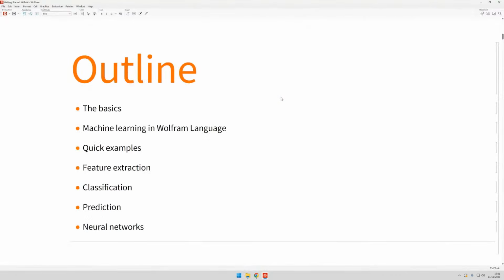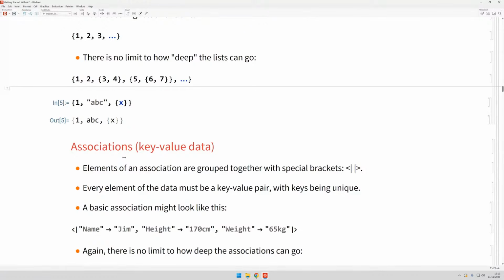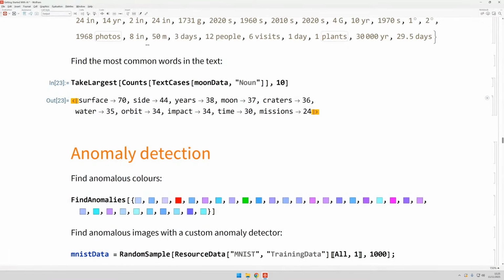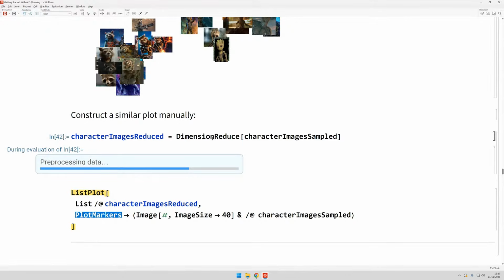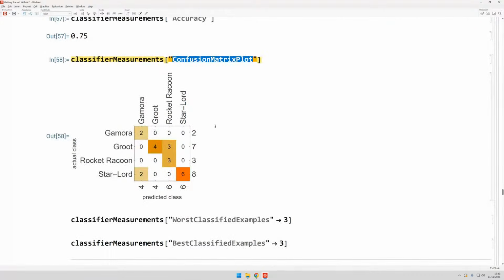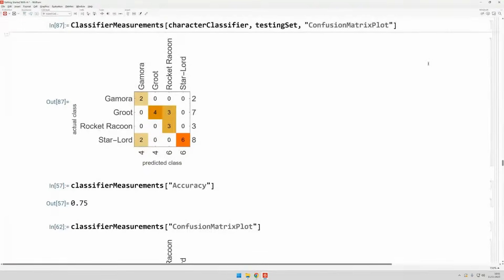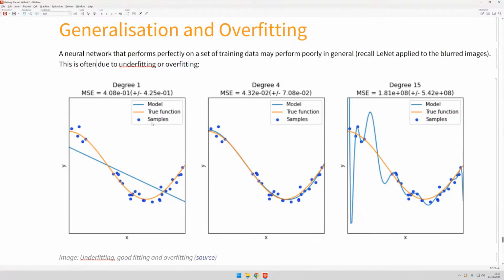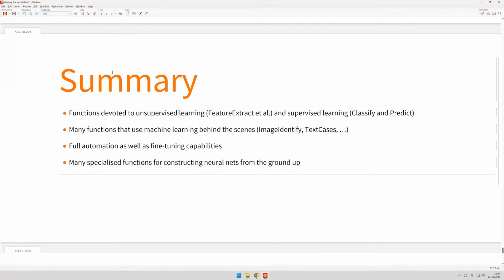Getting Started with AI: A Beginner's Guide to Automated Classification, Predictions and Computer...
This webinar explains the basics of supervised and unsupervised machine learning in Wolfram Language using illustrative examples in a range of subjects. Specific machine learning topics include classification, prediction, feature extraction and neural networks, as well as pitfalls and pro tips in processing data.